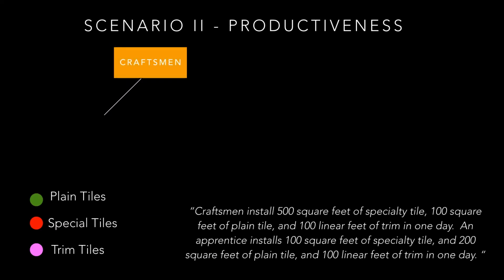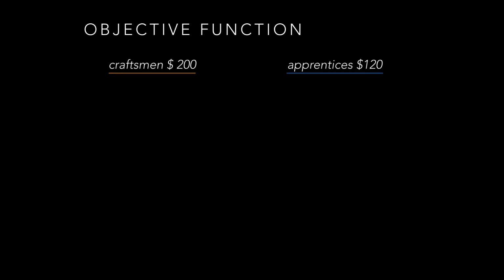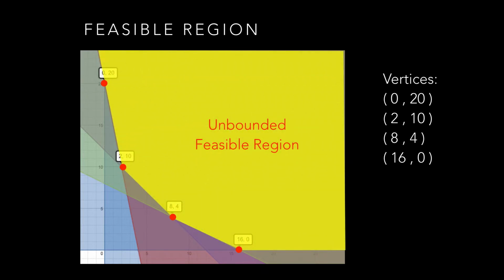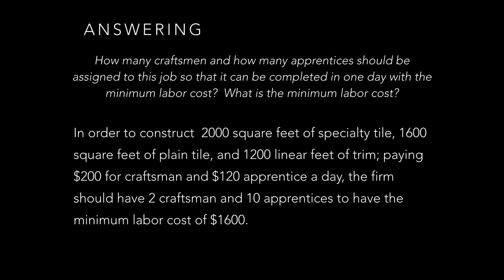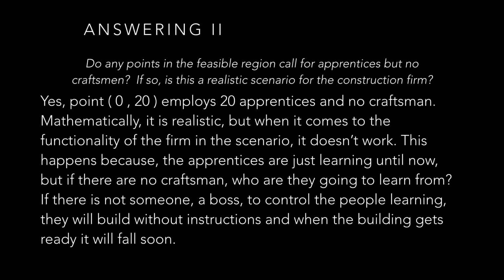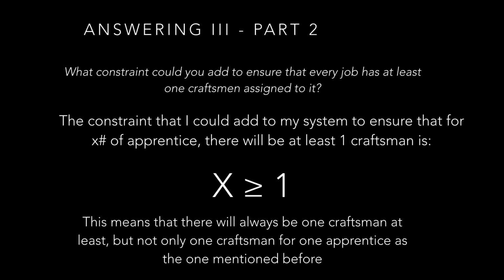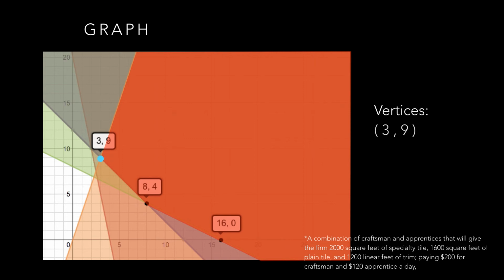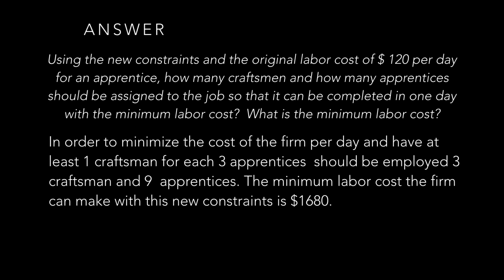TILING AT MINIMUN COST by Ana Luiza Roberti Amaral Co.Bob the builder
This is a project which the objective was to find the minimum cost for the company that wanted to employ craftsman and apprentices inside some constraints